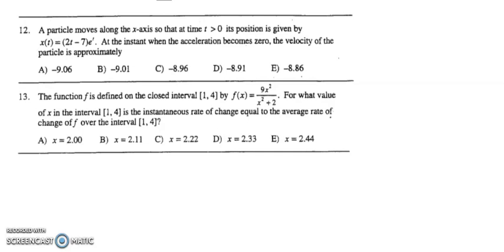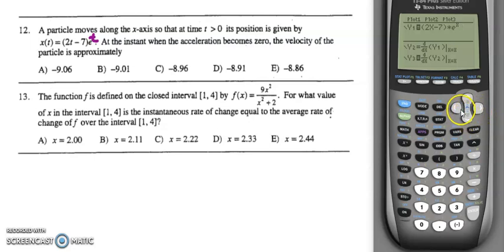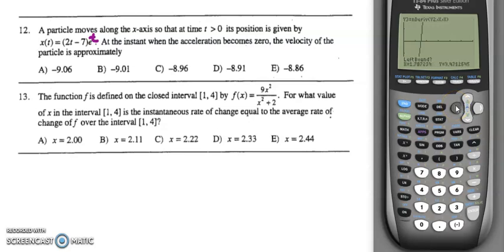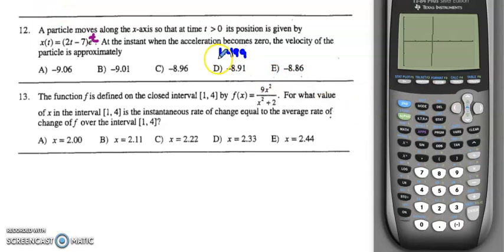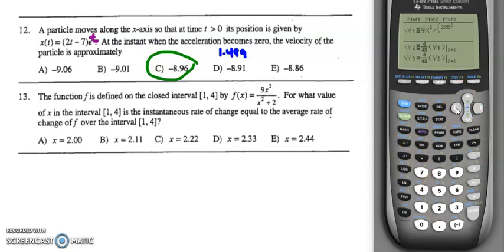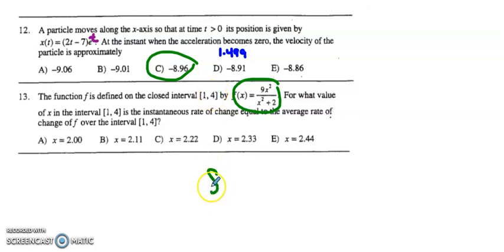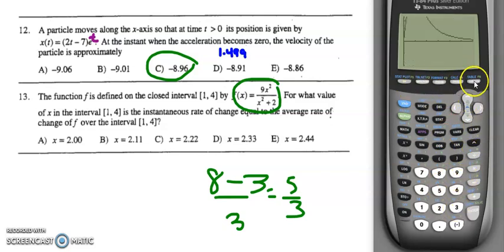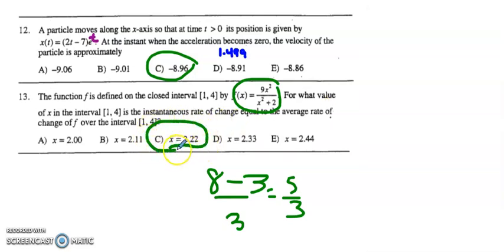Unit 3 Review Page 10 MC #12 13 TI 84